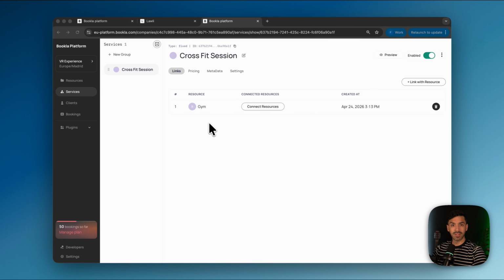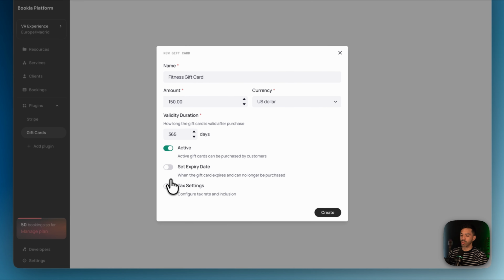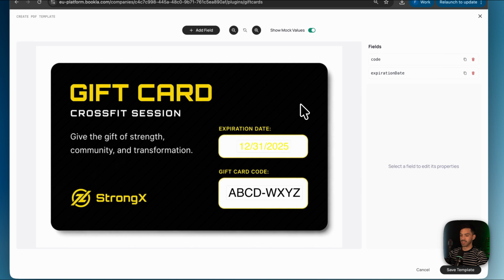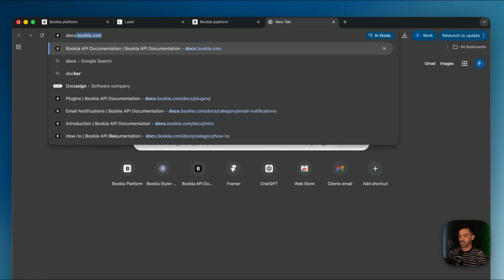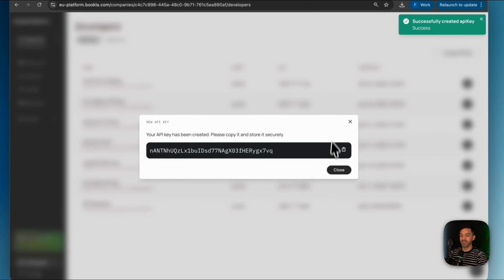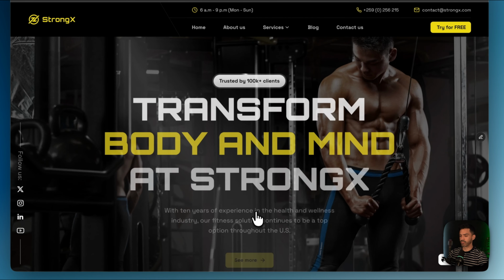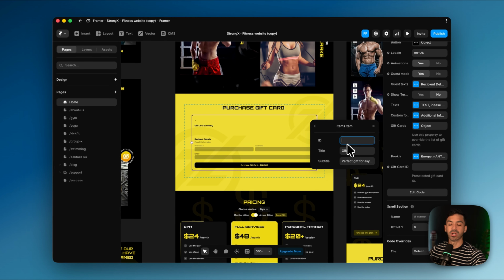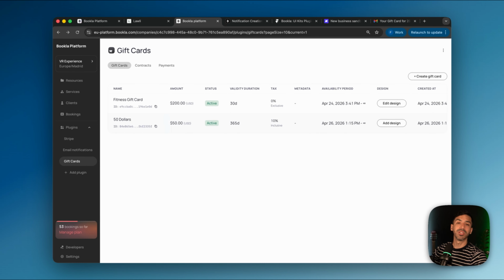How to Set Up and Integrate a Gift Card Component on Your Website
Increase your revenue by offering gift cards directly through your booking system.

In this tutorial, you’ll learn how to use the Gift Card plugin to create and sell prepaid services that customers can purchase and redeem later. We’ll walk through installing the plugin, setting up gift cards, customizing their design, sending them via email, and adding them to your website.

You’ll also see how gift cards work in a real example and how to offer multiple options to your customers—helping you boost sales and turn satisfied clients into promoters of your business.

You will learn:

00:00 Intro
00:23 Installing the plugin
01:00 Creating a gift card
03:56 Adding a design to the gift card
06:12 Sending gift cards via email
08:53 Adding the gift card component to the website
12:13 Live example
15:11 Adding multiple gift cards
17:48 Viewing all gift cards
18:57 Outro

👍 Like this video if gift cards can help you increase revenue per booking
💬 What kind of gift cards would you offer in your business?